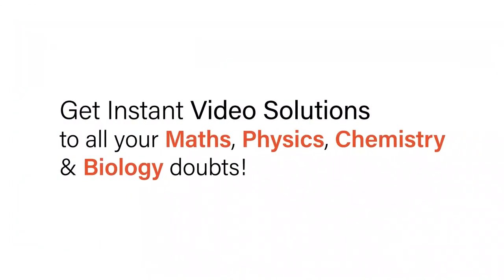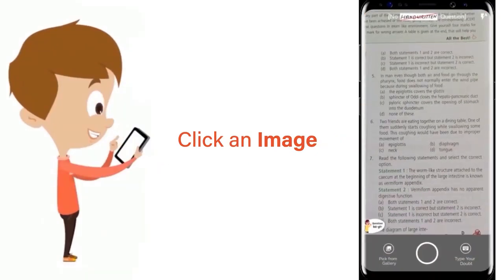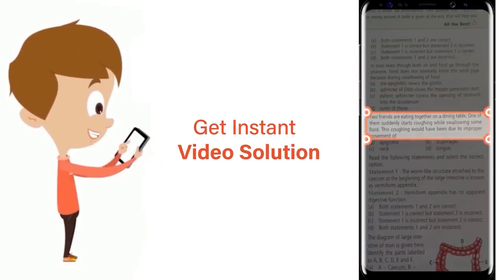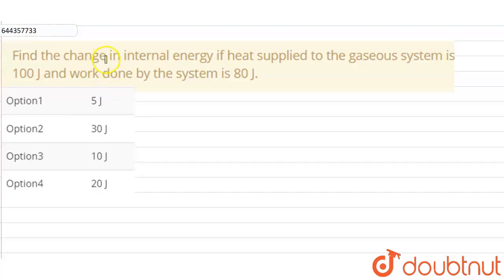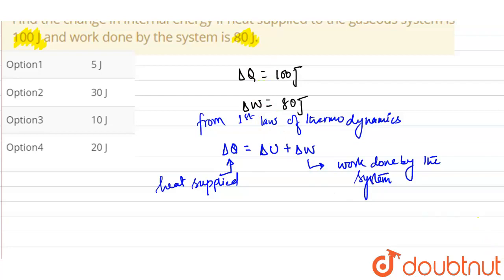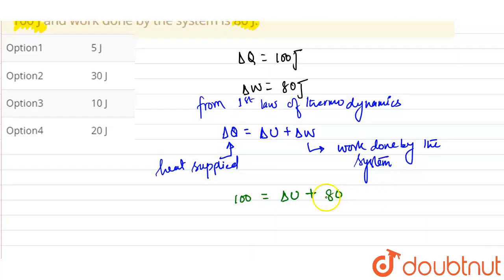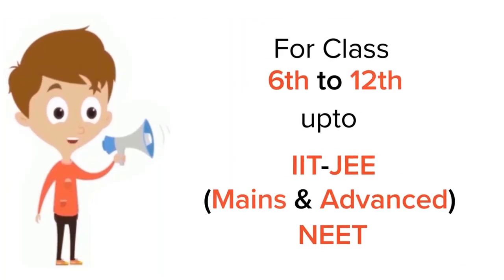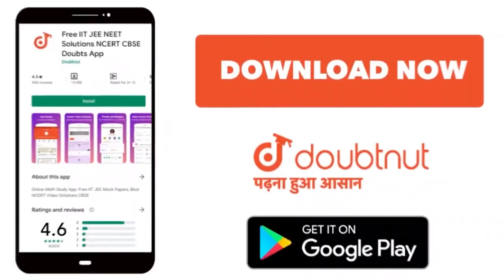Find the change in internal energy if heat supplied to the gaseous system is 100 J and work done...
Find the change in internal energy if heat supplied to the gaseous system is 100 J and work done by the system is 80 J.
Class: 12
Subject: PHYSICS
Chapter: THERMODYNAMICS
Board:IIT JEE

👉 Have Any Query? Ask Us.